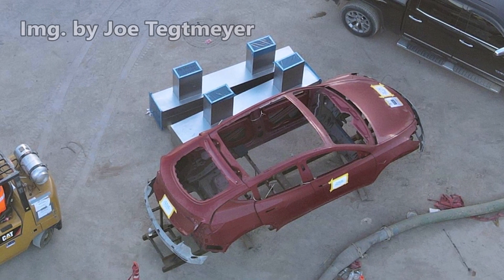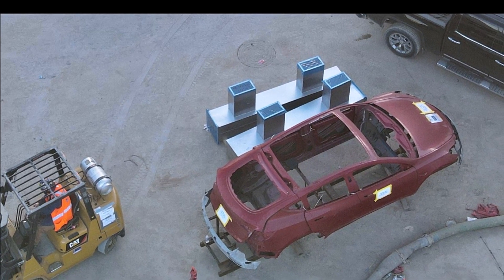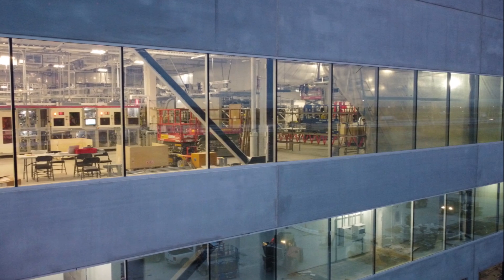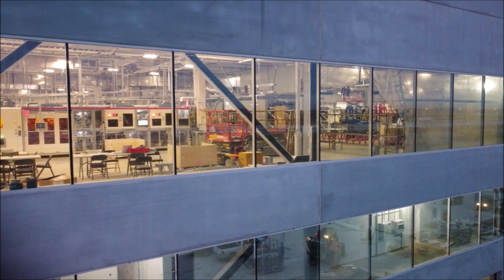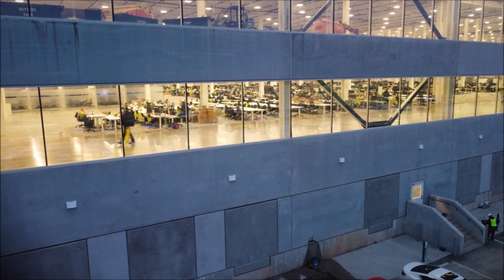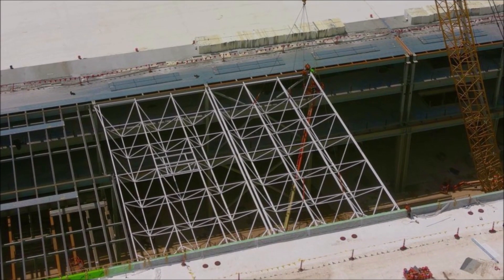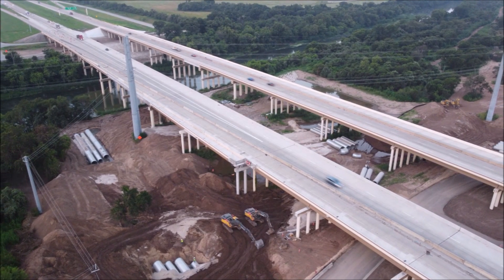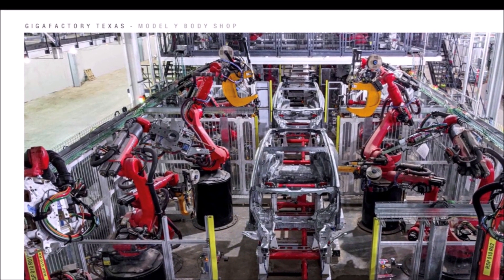BREAKING! Tesla Giga Texas Model Y’s Rare Angle Suggests 4680 Battery Pack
Look at this very rare angle of Tesla Model Y, built at Giga Texas. It has no floor, and therefore needs to have a structural battery pack body and likely come with 4680 battery cells, which are more advance, more energy dense and have more range.

Tesla Giga Texas chronicler Joe Tegtmeyr, who has been documenting the construction of Tesla's gigafactory in Austin, yesterday shared this very unique angle of Tesla Model Y's body, built at Giga Texas. It is very revealing.

Joe shared this image and wrote “A different angle on the test Model Y body delivered today at Giga Texas (14 January 2022). Note no floor, so structural battery pack body and likely with 4680s. See my video on YouTube later today!”

I contacted Joe and asked his opinion on this. I wrote him, “So you are saying that since it doesn't have floor it will use the structural 4680 battery? Is it fair to assume that A. Tesla is test building cars for test purpose to test its systems at Giga Texas and they are with structured 4680 batteries? And B that Tesla will bring these batteries from the KATO road facility next to Fremont factory to produce Model Y with 4680 battery until it starts producing those batteries at Giga Texas?”

Tegtmeyer replied, “Yes, it is my understanding Giga Texas is preparing to make Model Ys with structural packs from the beginning and use Batteries from Kato Road initially until Giga Texas can make the cells at sufficient volume to take on the load.”

That makes very good sense and I agree with Joe’s reasoning. I asked him if he expected this situation continue until mid year And around mid year Giga Texas will take load (in terms of 4680 battery production)?

Joe said “That is my understanding. I’m hoping we will get a better understanding of what Tesla intends on the 26th for factory status, product timelines, etc…”

Tesla Giga Texas makes Model Y with 4680 battery pack. Tesla Giga Texas production update. Model Y from Giga Texas and Tesla's new battery. Tesla's new 4680 battery production update. Gigafactory Ausin and Model Y test production.